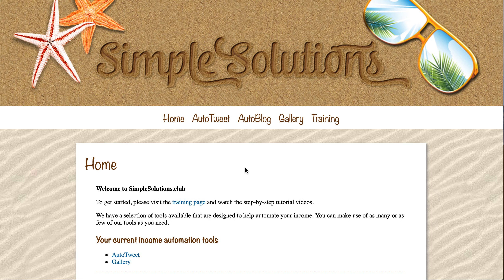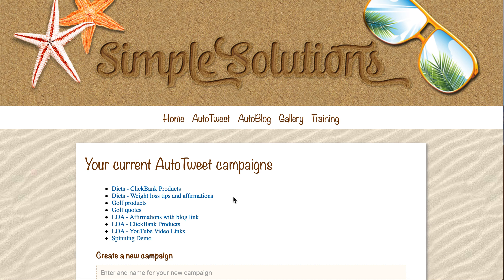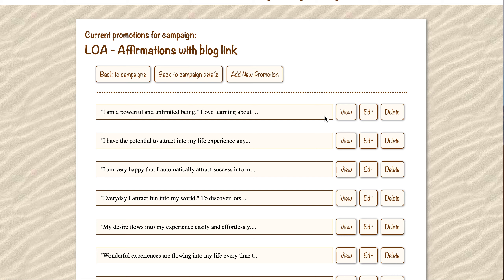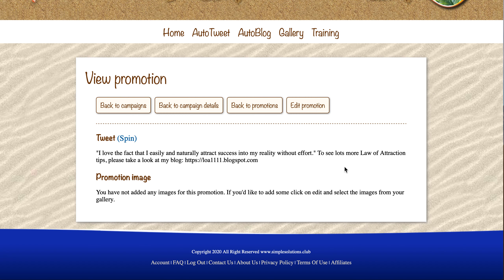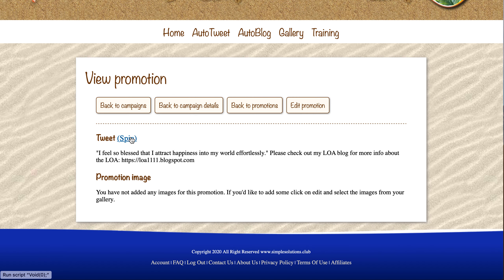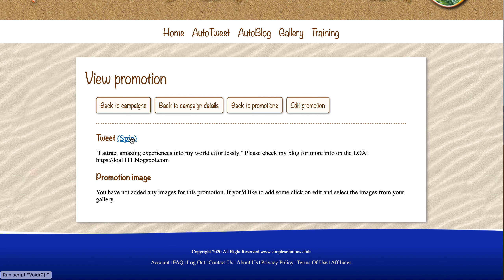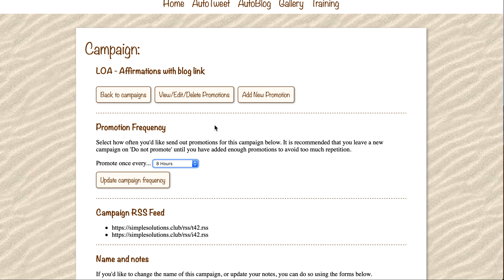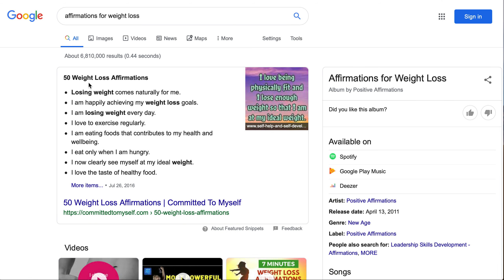How to grow your Twitter following automatically with AutoTweet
This video shows how to use AutoTweet to automatically grow your Twitter following by publishing "Pieces of value" to your Twitter account on an endless loop. Each piece of value can be something as simple as an affirmation. These are spun so they are completely random each time they are published to ensure that your Twitter account never gets banned.

How to get more Twitter followers
How to grow your Twitter following
How to get more followers on Twitter
How to increase your Twitter account
How to grow your Twitter account
How to make money online
Setting up a small business
Making money from home
Home business ideas
Social media marketing
Tricks
Tips
Advice
Twitter marketing secrets
Promoting Clickbank products on Twitter
Increasing your Twitter following
How to get people to follow you on Twitter
Get follows
Follow back
Follow chains
Alternative ways to grow your Twitter following
Naturally grow
Naturally increase